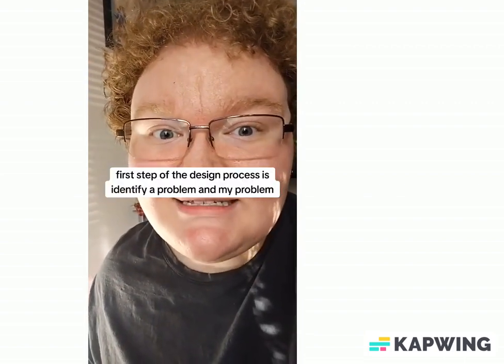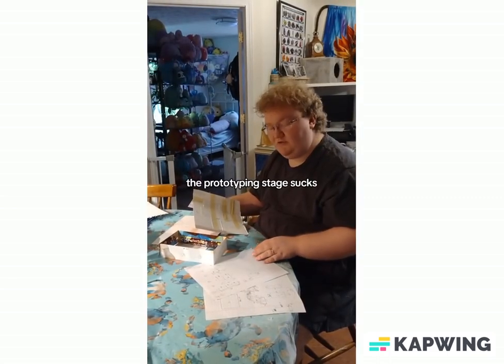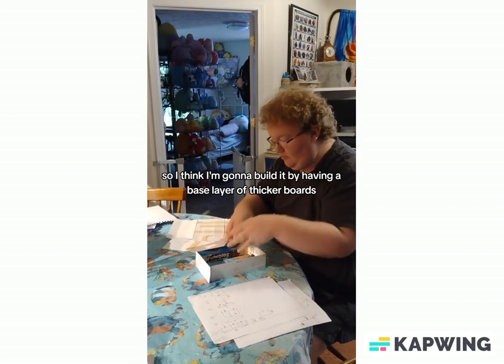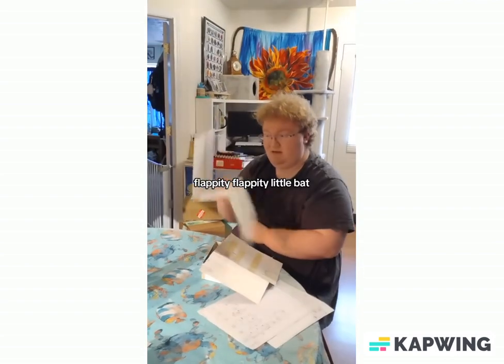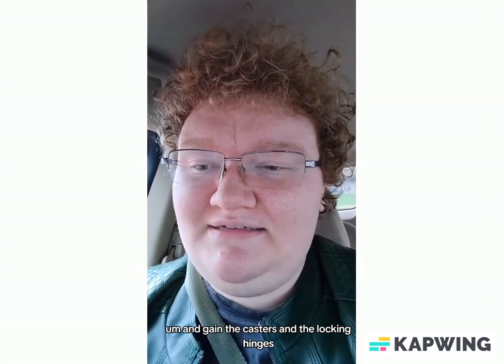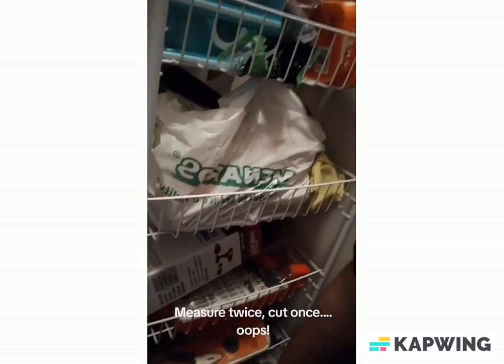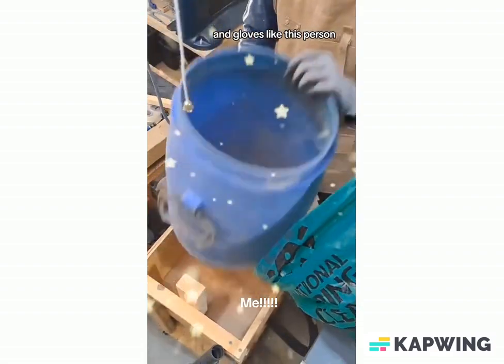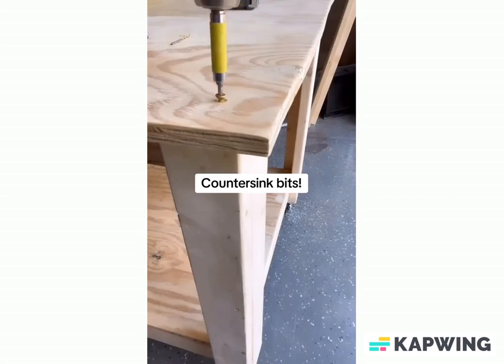Sewing Table Design Process, Part 1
Welcome to Sewing Table Design! The first step is identify a problem, and I swear, I love my cat. I just don't want her to get squooshed by my antique sewing machine when she tips over my sewing table!

Brainstorming: Design process coming along nicely! After you identify the problem, brainstorming is the next step. Any and every idea goes! Sewing Table Design involves IDing what you like and don't like, while also thinking about needs.

One of my goals for this project is to have a sturdy, wooden sewing table inspired by antique Singer sewing tables with a modern industrial twist to support my heavier machine. I love the idea of wheels for maneuverability, but I don't want any easy-to-break plastic...

It's not exactly a pro-con list, but my Sewing Table Design Project has made it to the 'definitely need to make this' stage! With 2 weeks and a pretty strict budget cap, it's time to start designing!

Scale models are important in translating ideas to reality! My Sewing Table Design Project is coming along nicely, but the scissors, tape, and many scraps are neatly out-of-frame. It's weird to work in 3D space vs. sketches, but between this and my final sketch, I think I'm almost ready to go shopping!

The song says it all! I've made my supplies list to make my Sewing Table, and I'll share a few updates as I get supplies and get making!
Images are standard searchable ones... can you name all my supplies?

Supplies! Or is it surprise. ? I'm sure I'll soon have everything and hopefully won't get covered in sawdust!

Lumber and supplies acquired! I'm spending this afternoon assembling, so I'll share more updates as I go!

All parts are assembled and sanded! It's been a busy day on making my Sewing Table!

duet with @MadeByShannon naileditdiy I was doing this all day today! I need a smooth finish, especially on the top of my sewing table. Except I only had one drill, and switching bits every few holes was exhausting. Extra trick: you don't need a countersink bit to do countersinks, you just need a drill bit the same size as the head of your screws and only drill down a little! I definitely got my workout in today!